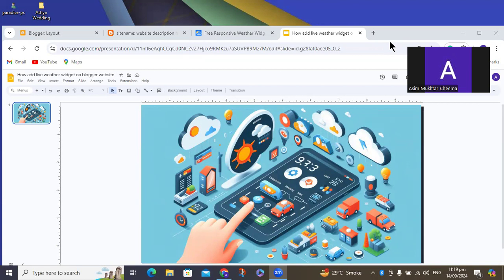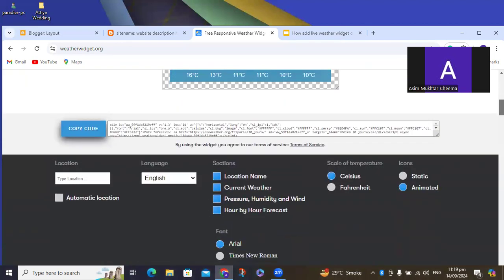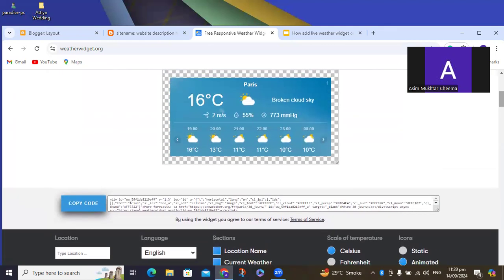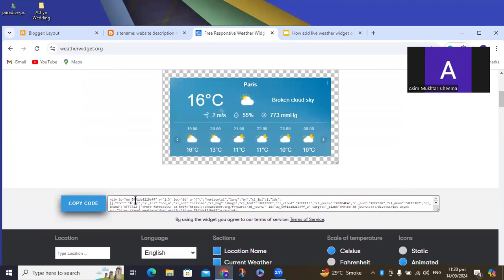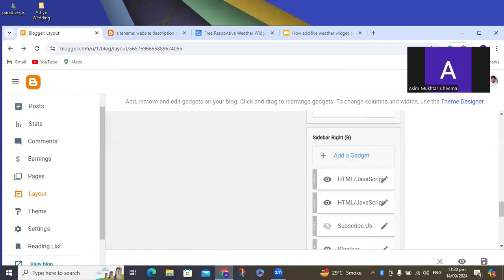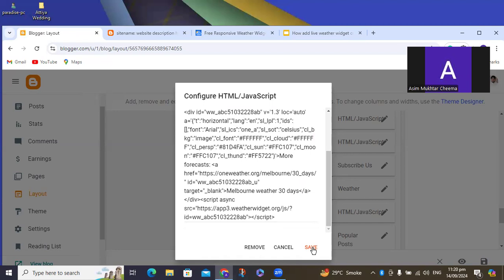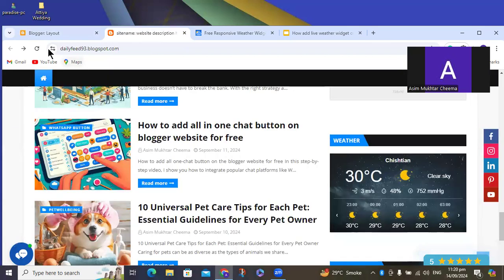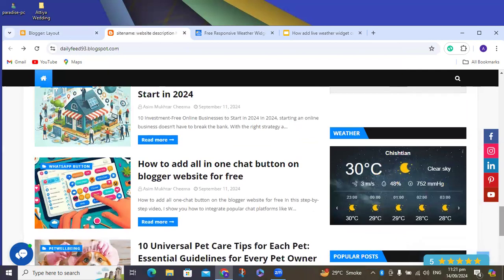How to add live weather widget on blogger website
In this step-by-step tutorial, I'll guide you through the entire process, from choosing a reliable widget provider to embedding it directly into your blog. Perfect for keeping your visitors updated on the latest weather conditions, this quick and simple method requires no coding experience.